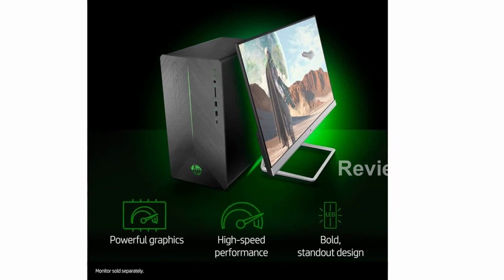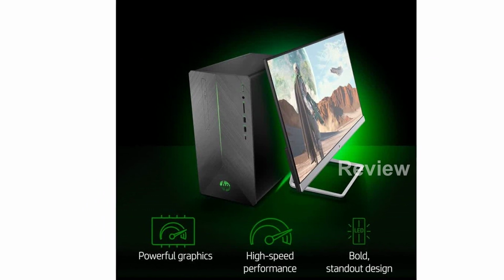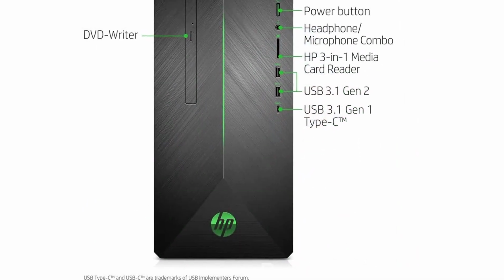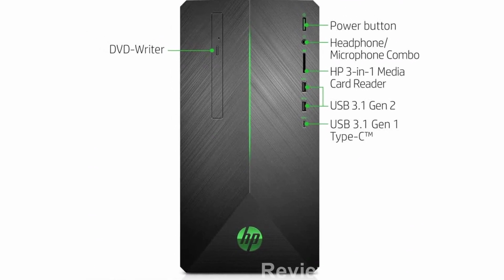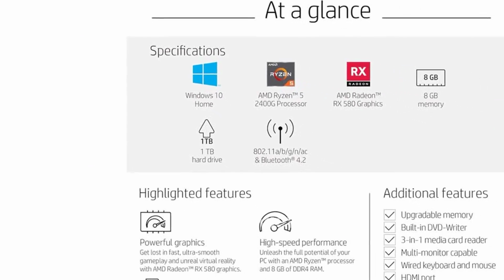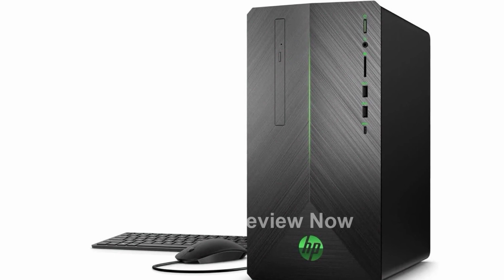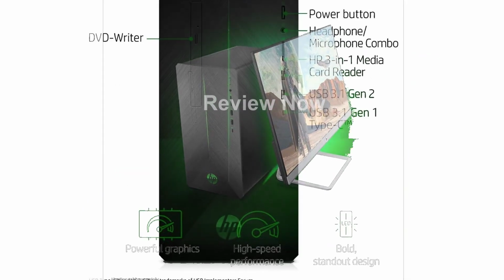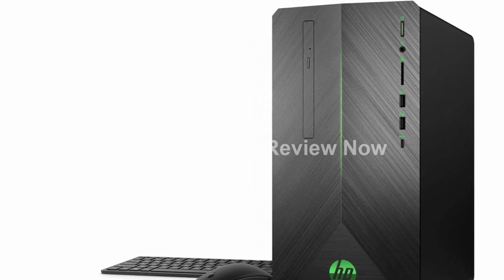Review HP Pavilion Gaming PC Desktop Ryzen 5 2400G, Radeon RX 580, 8GB RAM, 1TB HDD, Windows 10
Check out the HP Pavilion Gaming PC Desktop Computer with AMD Ryzen 5 2400G and AMD Radeon RX 580! This renewed desktop boasts a powerful 8GB RAM, 1TB hard drive, and Windows 10. Experience lag-free gaming and seamless multitasking.